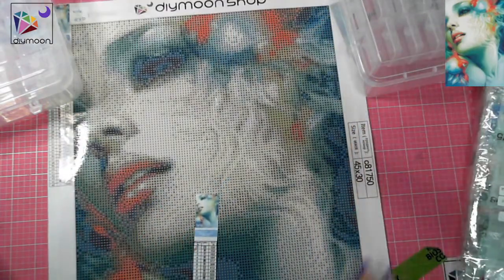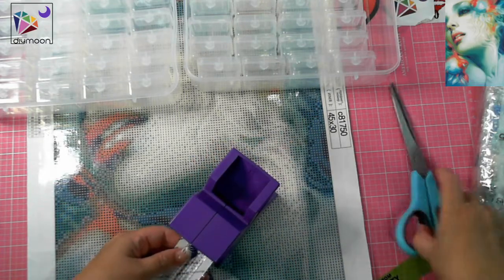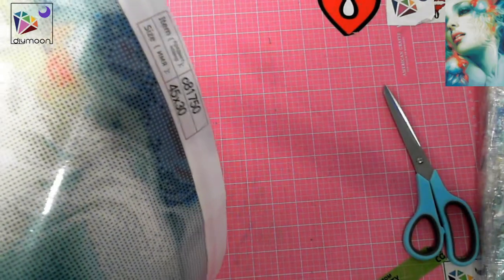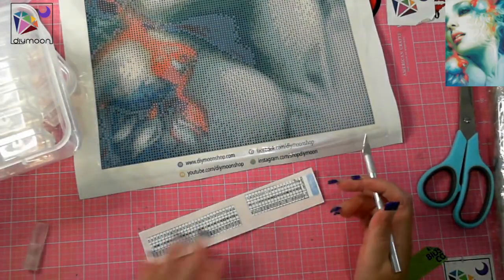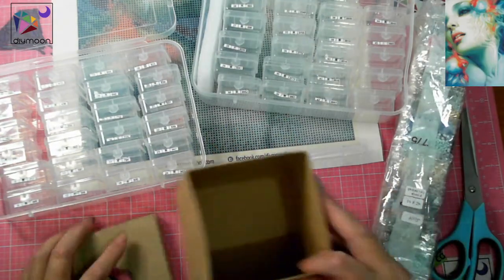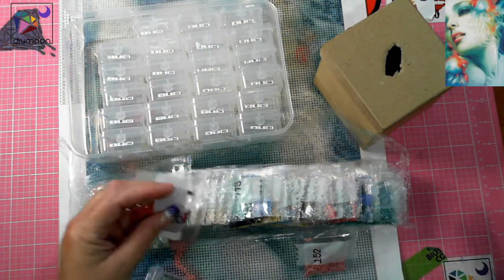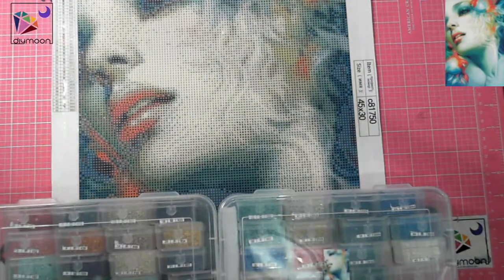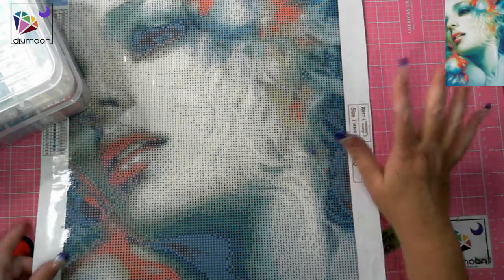Kit 'n' Chat - Scale - Diamond in the Rough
Join me for a chat while I kit up Scale from DIYMoon Shop